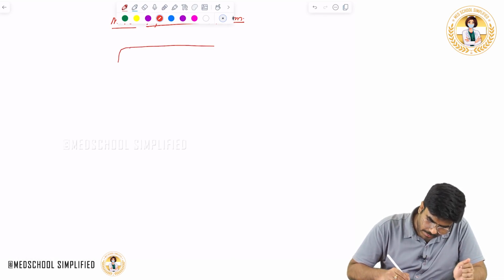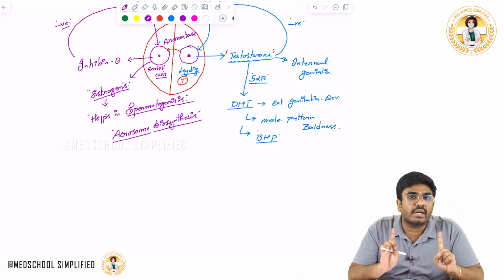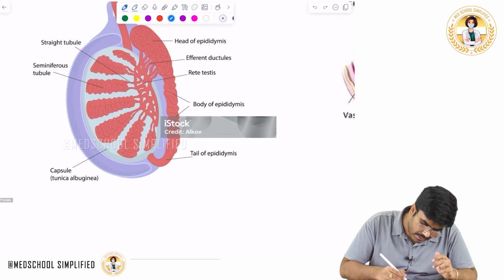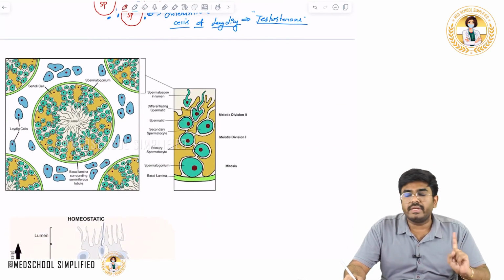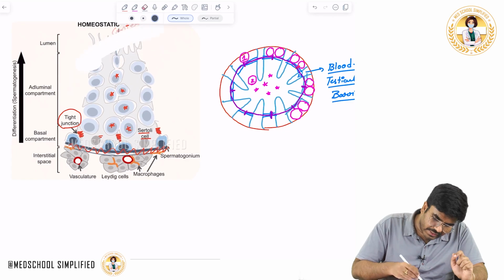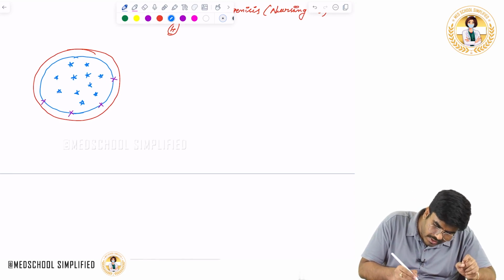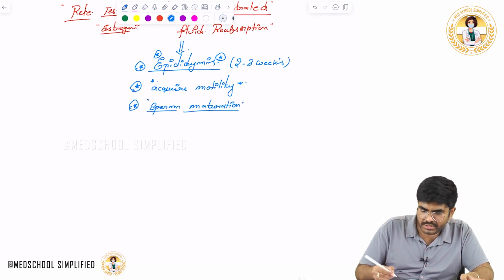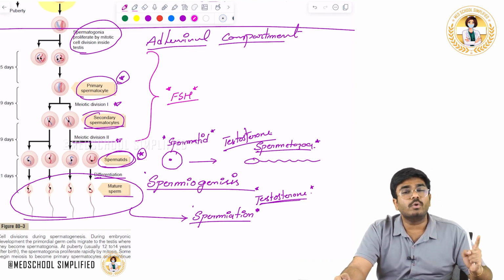1. Male Reproductive System Physiology | USMLE Step 1 | High-Yield Reproductive Physiology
Male Reproductive System Physiology | USMLE Step 1 | High-Yield Reproductive Physiology

This high-yield lecture on the Male Reproductive System Physiology is crafted for USMLE Step 1 aspirants aiming to master the foundational concepts of testicular function, hormonal regulation, spermatogenesis, and feedback control. Understanding how the hypothalamic-pituitary-gonadal (HPG) axis regulates male reproductive physiology is essential for tackling NBME-style Step 1 questions related to infertility, hypogonadism, puberty, and pharmacologic interventions. 🧠🧬🧪

The hypothalamus releases gonadotropin-releasing hormone (GnRH) in a pulsatile fashion, which stimulates the anterior pituitary to secrete LH (luteinizing hormone) and FSH (follicle-stimulating hormone). These gonadotropins act on distinct cell types in the testes:

LH stimulates Leydig cells (located in the interstitium) to produce testosterone, the primary male sex hormone responsible for spermatogenesis, development of male secondary sexual characteristics, libido, and anabolic effects on muscle and bone.

FSH acts on Sertoli cells (within seminiferous tubules) to support spermatogenesis, stimulate production of androgen-binding protein (ABP), and secrete inhibin B, which negatively feeds back on FSH secretion. 📉💥

Testosterone itself provides negative feedback to the hypothalamus and pituitary, suppressing GnRH and LH secretion. Within Sertoli cells, ABP keeps local testosterone concentrations high to ensure proper sperm development. Sertoli cells also form the blood-testis barrier, nourish developing sperm, and secrete anti-Müllerian hormone (AMH) during embryogenesis to inhibit female duct development. 🔄🔒🧬

Spermatogenesis occurs in the seminiferous tubules, starting from spermatogonia (stem cells) → primary spermatocytes → secondary spermatocytes → spermatids → mature spermatozoa. The entire process takes approximately 64 days, and continuous high intratesticular testosterone is required throughout. The sperm gain motility and fertilizing capacity during maturation in the epididymis. 🧫🧪

This lecture also integrates pubertal changes, the role of dihydrotestosterone (DHT) (converted from testosterone via 5α-reductase) in the development of external genitalia, prostate, and hair growth, and highlights disorders like:

Klinefelter syndrome (47,XXY) – high FSH, LH, low testosterone, infertility

Androgen insensitivity syndrome – normal or high testosterone but absent virilization

Anabolic steroid abuse – feedback suppression of LH/FSH → testicular atrophy and infertility

5α-reductase deficiency – ambiguous genitalia at birth, virilization at puberty

On USMLE Step 1, expect to interpret hormone levels, identify disrupted feedback mechanisms, and apply concepts of cell function, hormone synthesis, and male reproductive anatomy to clinical scenarios.